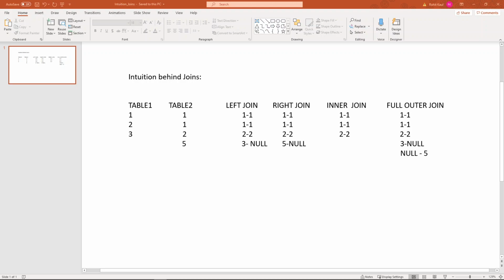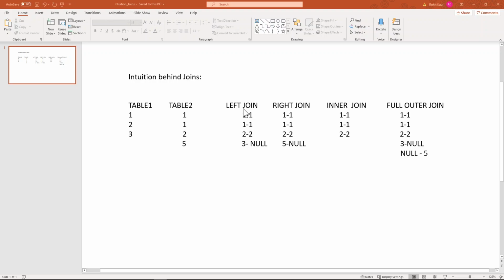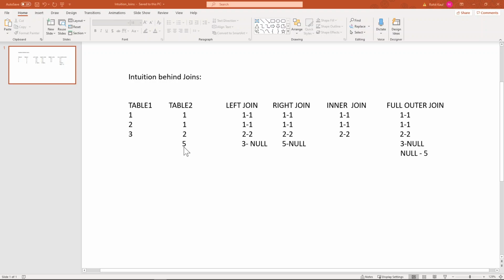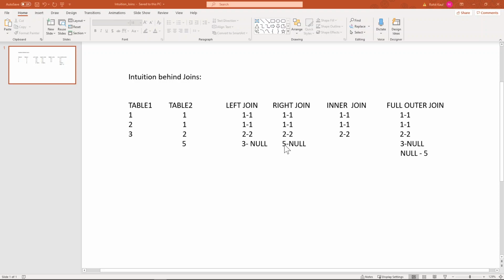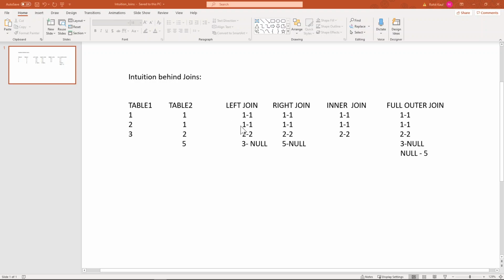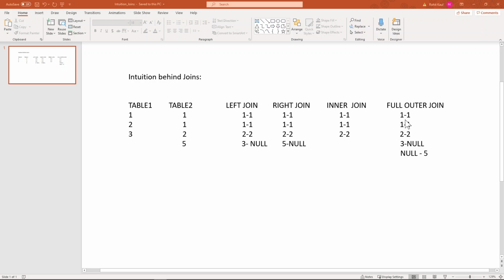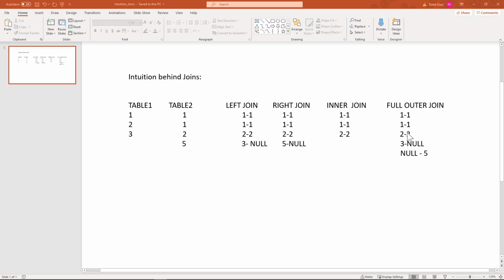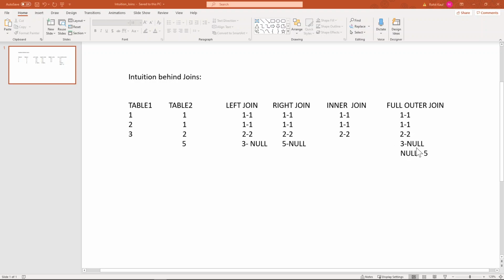Developing an intuition for SQL joins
In this video, I explain how to develop an intuition for joins in SQL. Being able to visualize the basic join criteria mentally, will help you to tackle much larger and complex joins more efficiently.